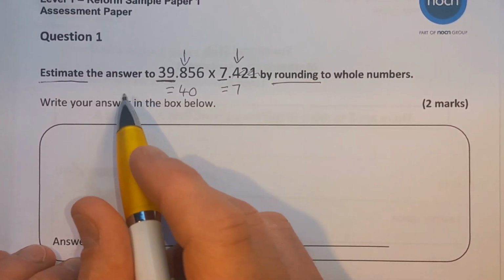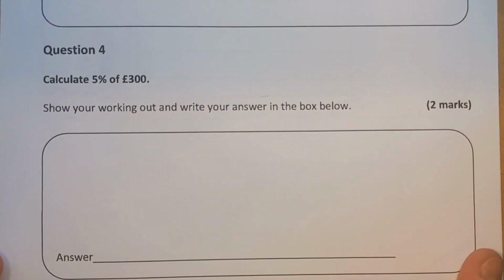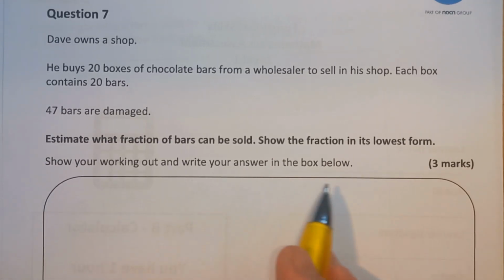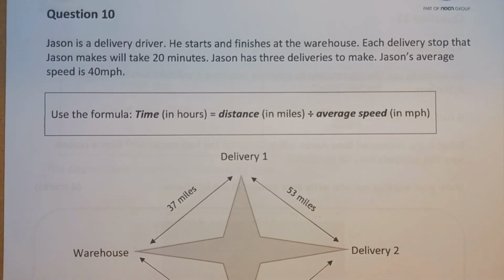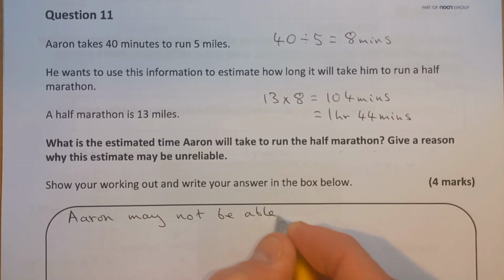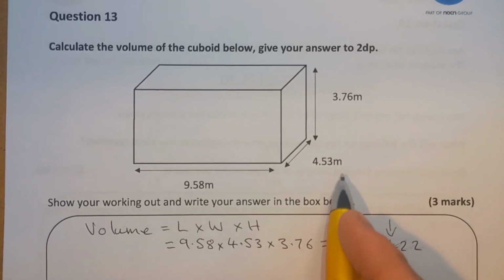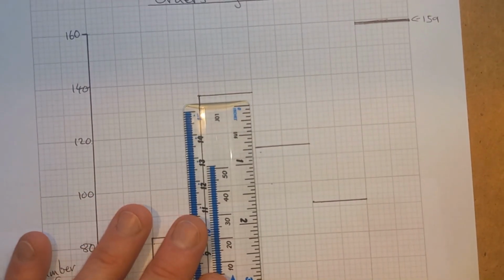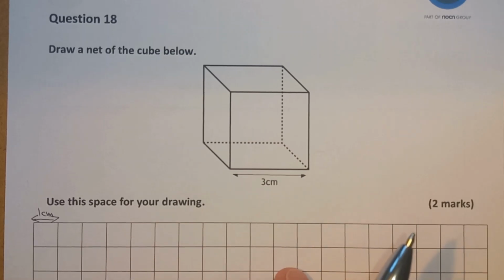Functional Skills Maths L1 Sample Paper 1 NOCN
Non calculator Section
Q1   0:20,   Q4   6:43,   Q6   10:28

Calculator Section
Q7   15:57,   Q9   23:39,   Q11   31:06,   Q13   39:15,
Q15   42:18,   Q17   51:57,   Q19   57:57

Here is a link to download the papers (you may need to scroll down):